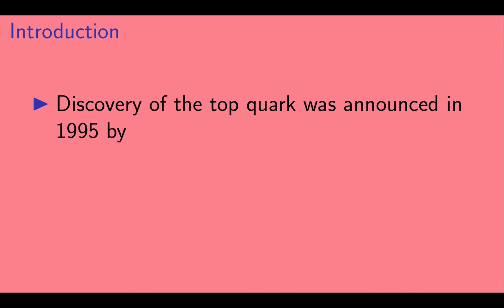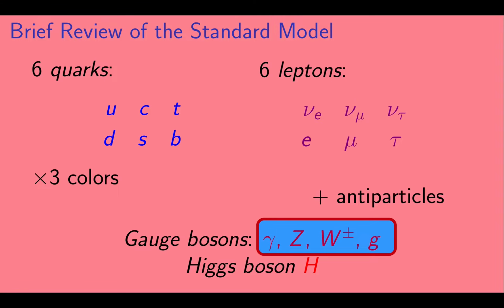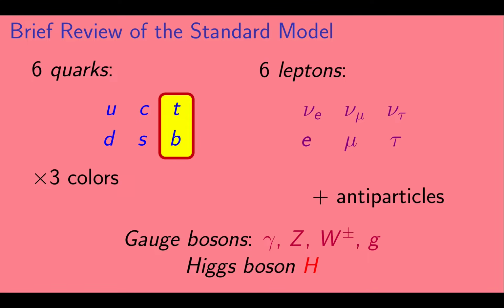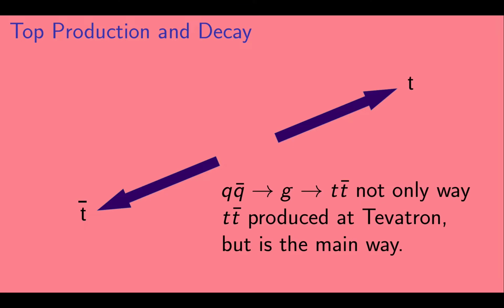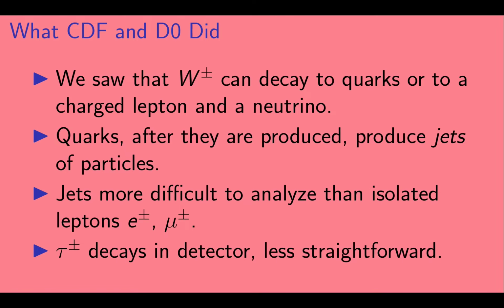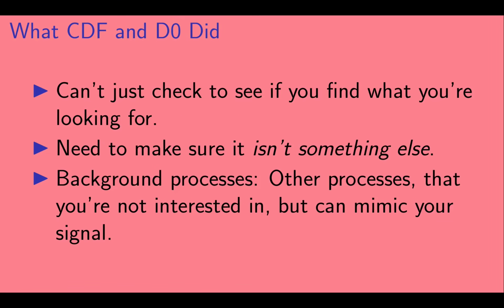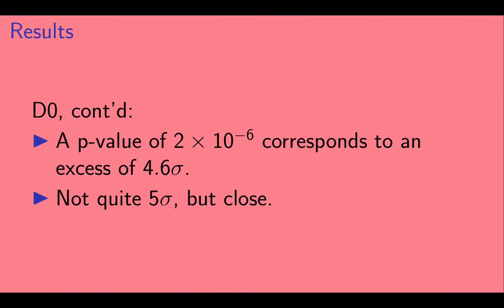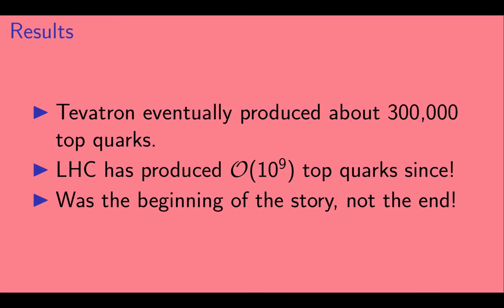The Discovery of the Top Quark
Here, we talk about the discovery of the top quark, which was announced simultaneously by the CDF and D0 experiments at the Tevatron at Fermilab in 1995.

We talk about how the top quark interacts under the electromagnetic, strong, and weak forces, and then discuss how it was produced at the Tevatron and how it subsequently decayed.  We discuss how CDF and D0 looked for the top quark, and show their results.

CORRECTION:  My "fun fact" (around the 9-minute mark) about the top-antitop production processes at the Tevatron vs the LHC being different was not quite right.  I said that the reason the main production process was different at LHC and the Tevatron was because the LHC collided protons with protons, and the Tevatron collided protons with antiprotons.  If the LHC had been run at the same energy as the Tevatron was, what I said would have been correct.  However, the importance of these processes also changes with energy.  The main reason that the predominant production process differs between LHC and the Tevatron is actually due to the energy of the LHC being much higher, and not the difference between proton-proton and proton-antiproton collisions.  Sorry for the error!

References:
CDF:
Abe, F. et al, Phys.Rev.Lett. 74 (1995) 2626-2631

D0:
 Abachi, S. et al, Phys.Rev.Lett. 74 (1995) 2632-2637

The current measured value of the top mass is from the Particle Data Group,
R.L. Workman et al. (Particle Data Group), Prog. Theor. Exp. Phys. 2022, 083C01 (2022)